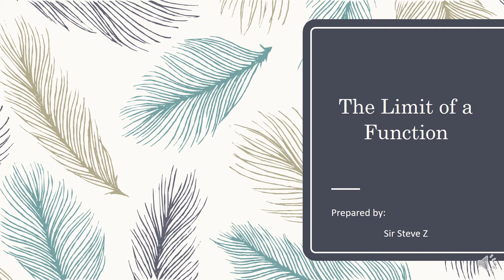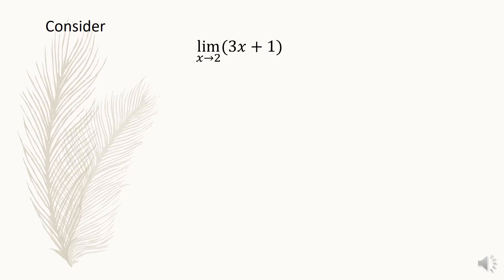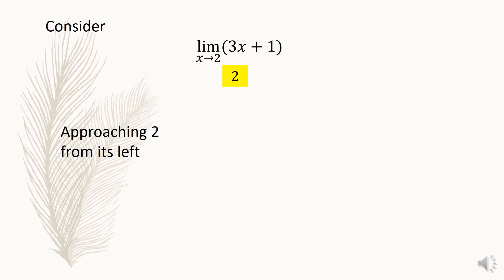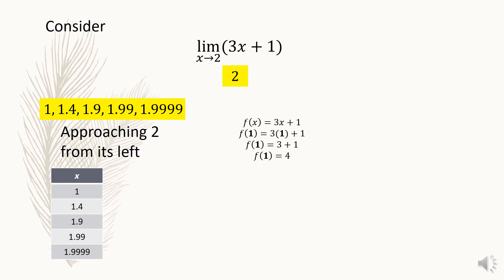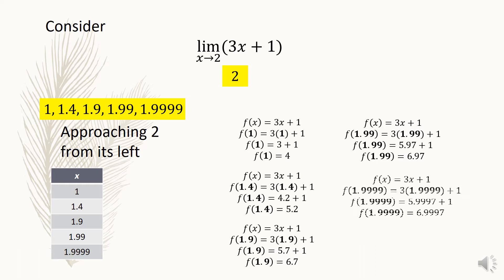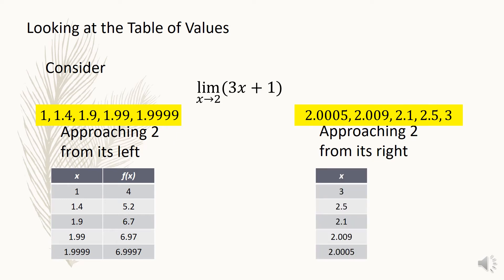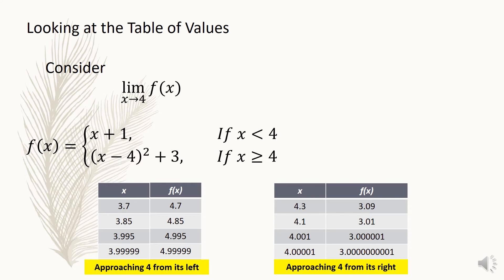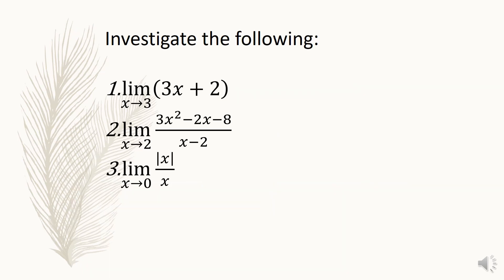Basic Cal Q3 W1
The Limits of a Function